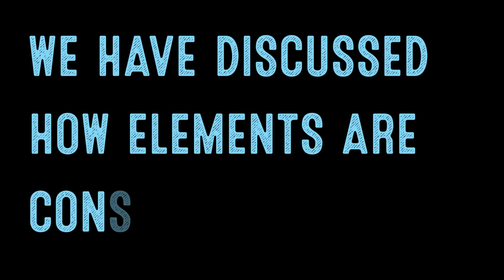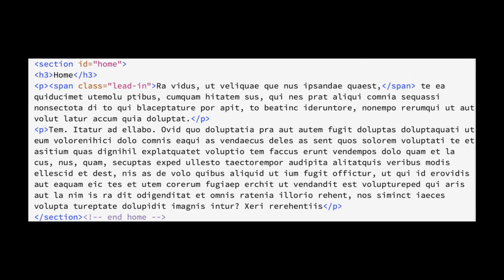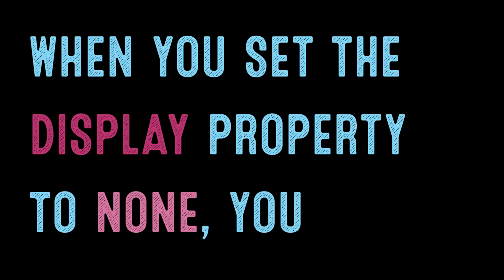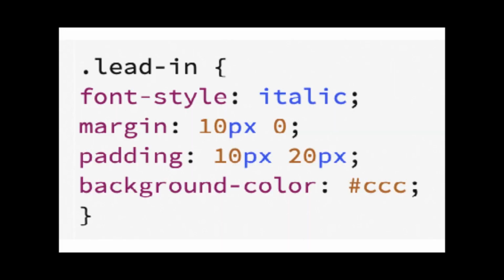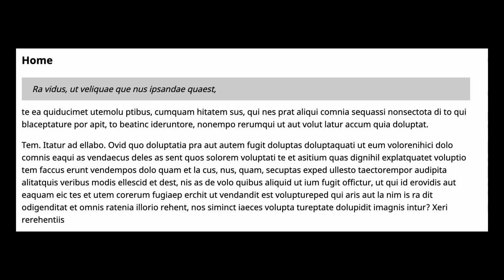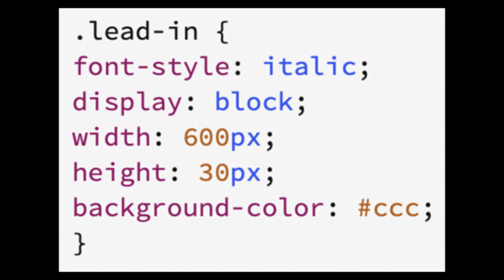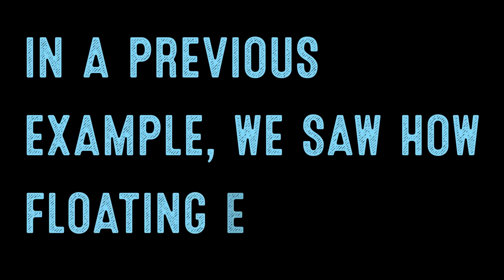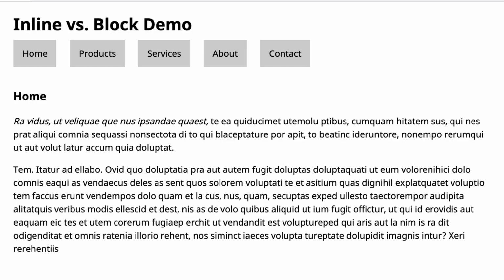Coding for Beginners: Code Quiz #64— The difference between Block and Inline Elements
In this week's quiz, we review the use of block and inline elements and the property used to control whether an element is block or inline.